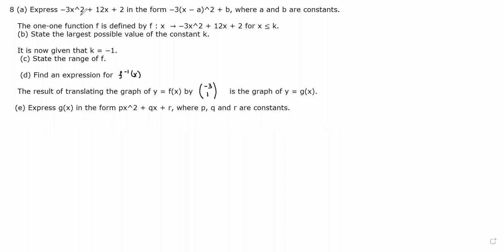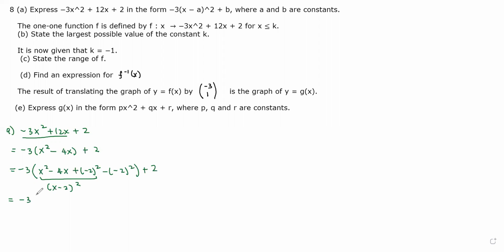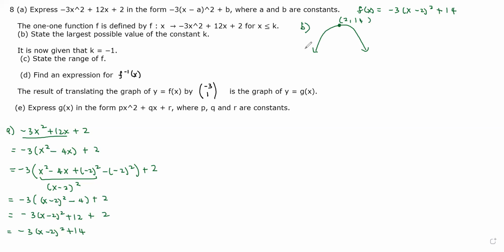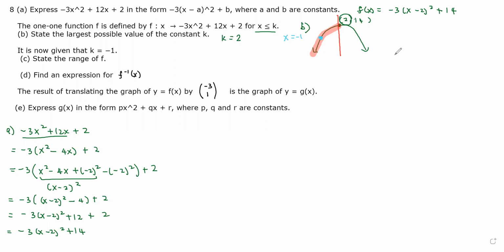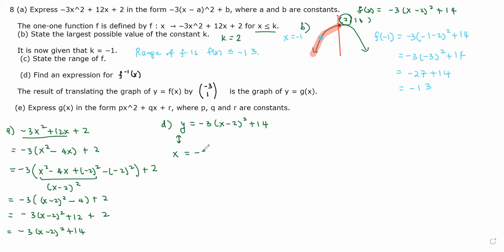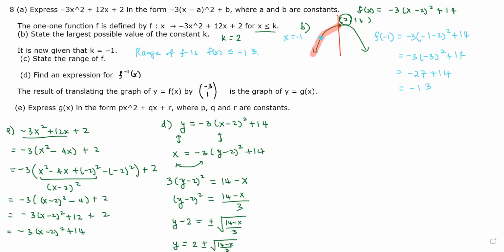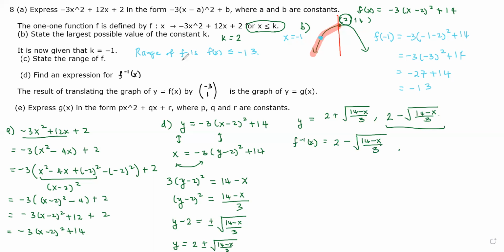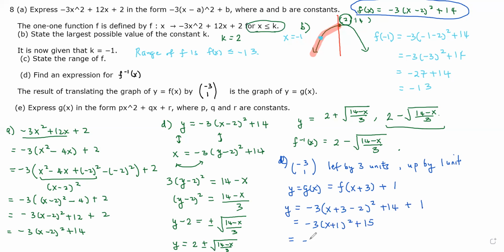9709/11: Q8, A Level Mathematics Paper I, Pure Mathematics I, Oct/Nov 2021.